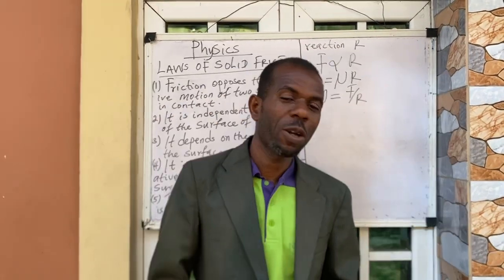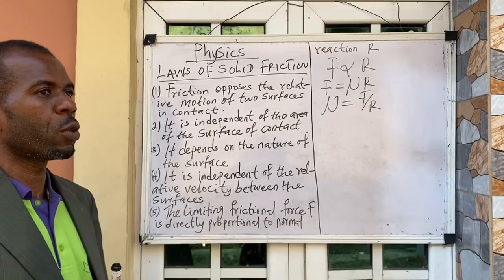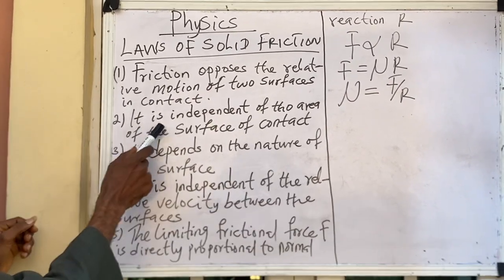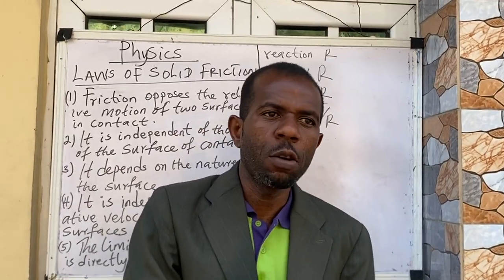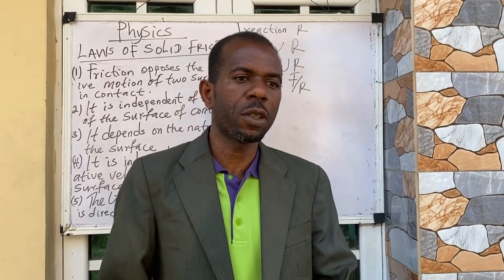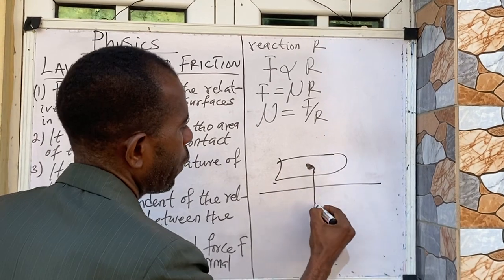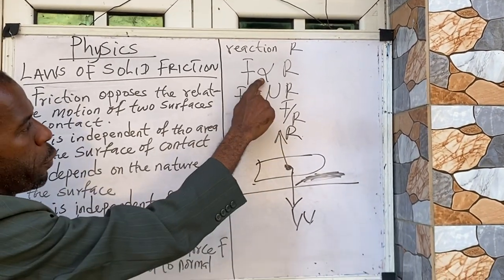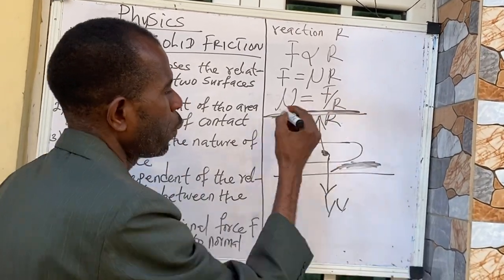Laws of solid Friction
Detailed explanation on laws of solid friction